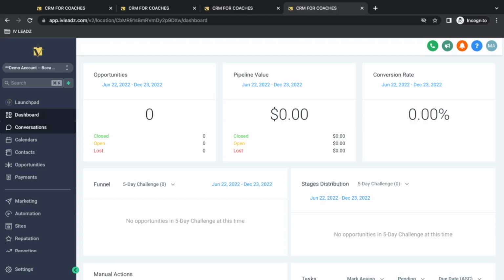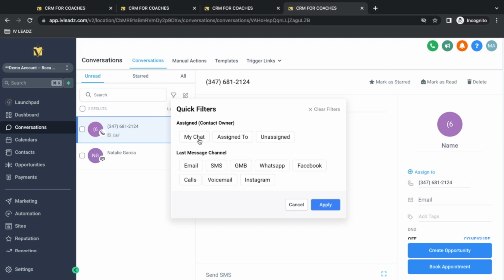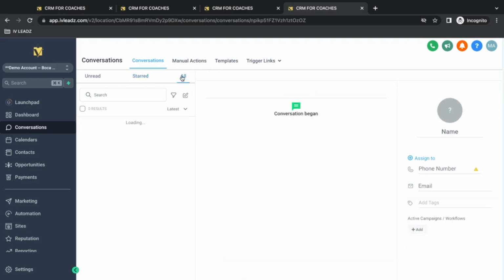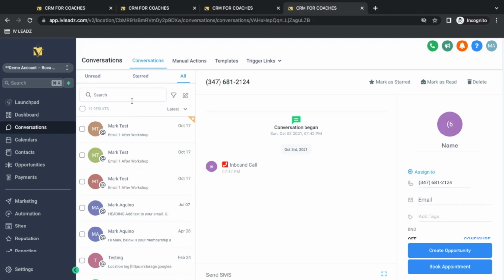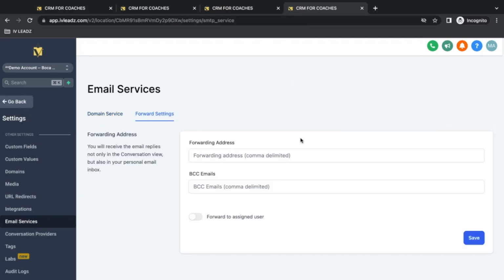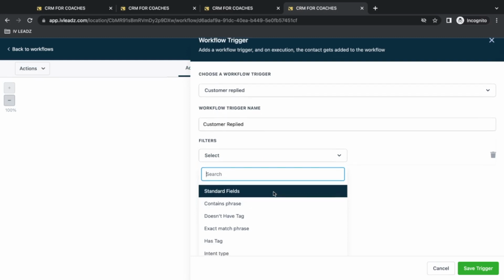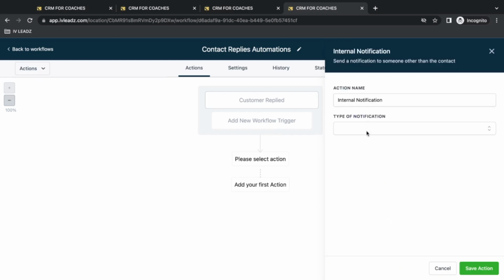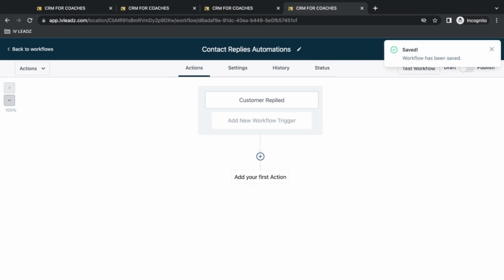10X your conversions with this!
Is it hard to be on top with all your email and sms replies? Worried that you are missing out on opportunities because you are responding to replies as fast as you can?

Then this video is for you! We'll show you how to manage your CRM conversations in order to get the most out of them. Watch now and see the amazing results for yourself and increase your conversions 10X!

Learn more by watching the full video.

DON'T WANT TO DO IT YOURSELF?

Boutique Agency Helping Business Owners Scale

We provide DFY Scaling Solutions, we find the perfect new hire for your company with our expansive network and we help you build to Scale & Scale to Impact!

2. Identify sales opportunities,
3. Record service issues,
4. Manage marketing campaigns,
5. All-in-one central location
6. Create Customer interaction exciting
7. Available to anyone at your company who might need it